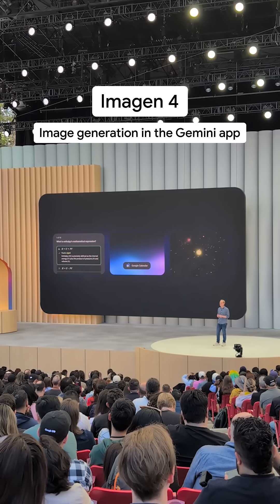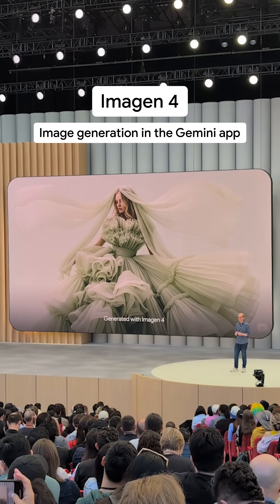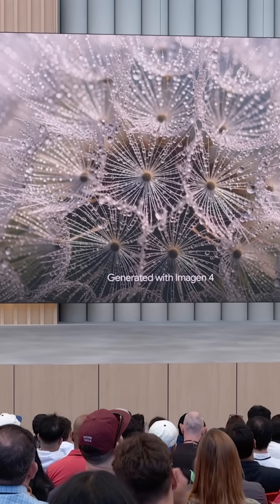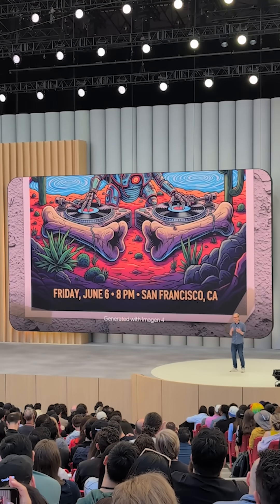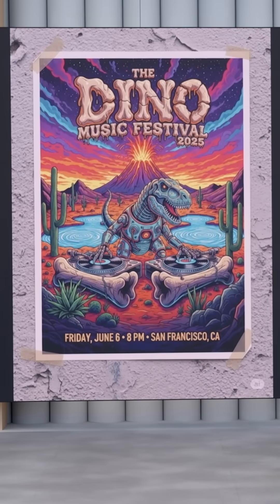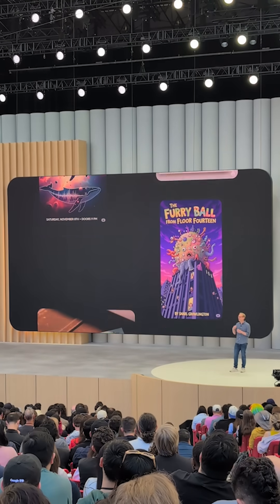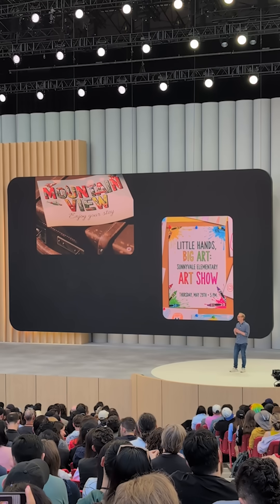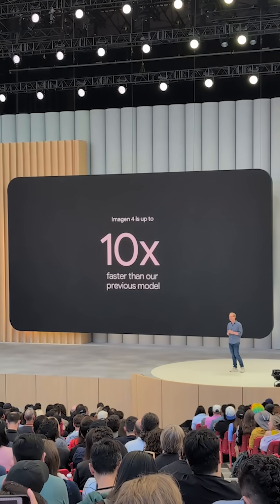Image generation in the Gemini app is now even better with Imagen 4 🖼️